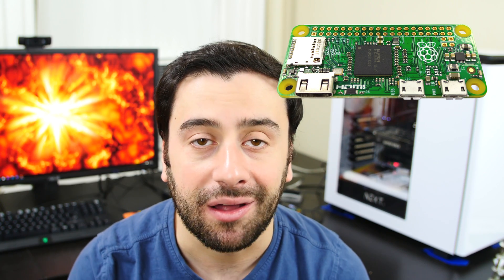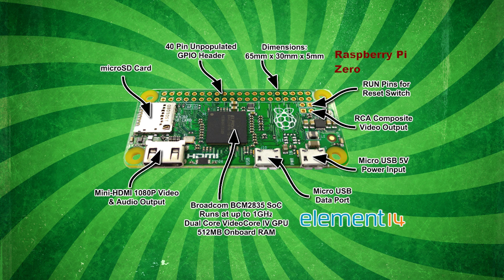Raspberry Pi Zero Overview!